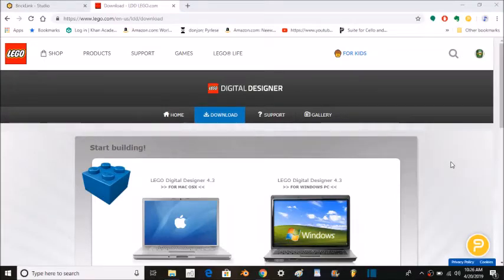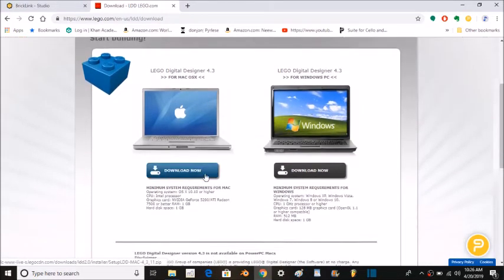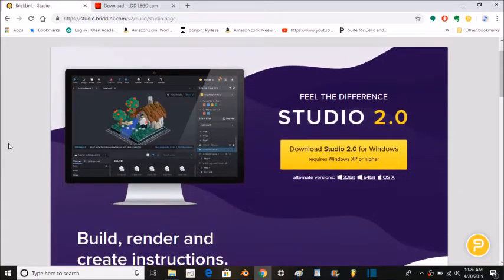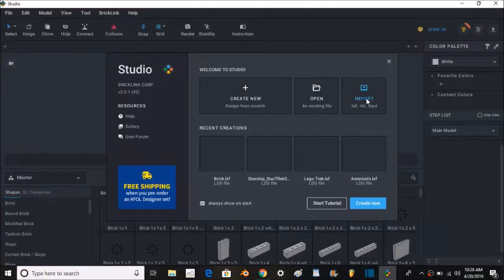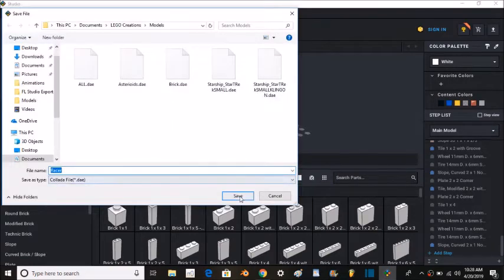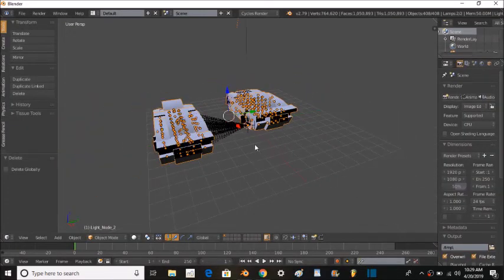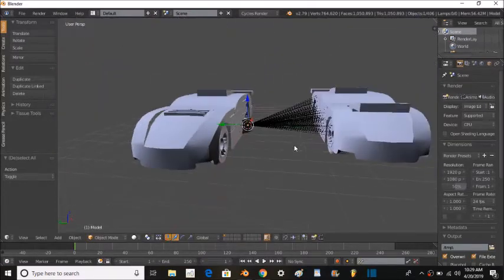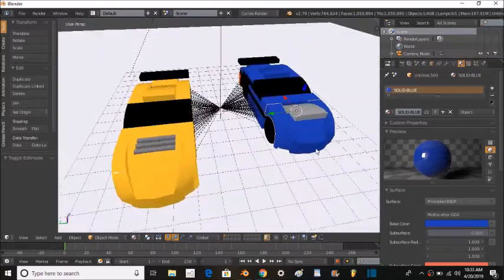Easy way to get Lego Digital Designer Models into Blender!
Have you always wanted to do Lego animations in Blender or other 3D programs? well, there's a new way that is simple and easy for that!

(Music in the video: Thomas Jefferson March and True to the Flag)